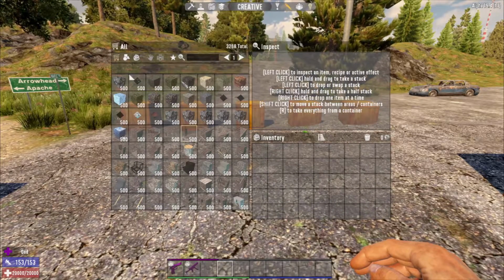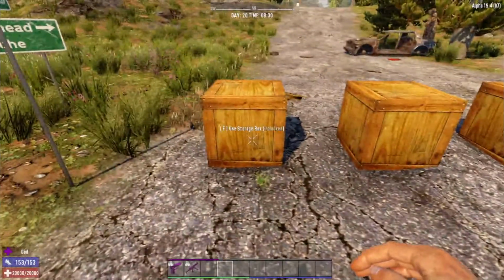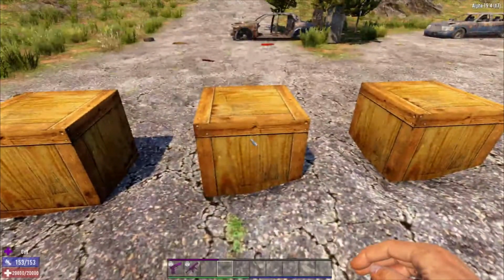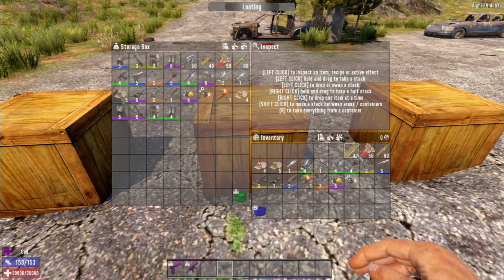7 Days to Die Alpha 19 - Bonus Tips and Tricks: Starting your own Test World - Gladiatorial Combat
In this Special series of 7 Days to Die Alpha 19 Shade shows the beginning steps to starting your own test world and how some of the admin/dev tools work. Enjoy!

And come check us out on our Streams T-Th&Sat